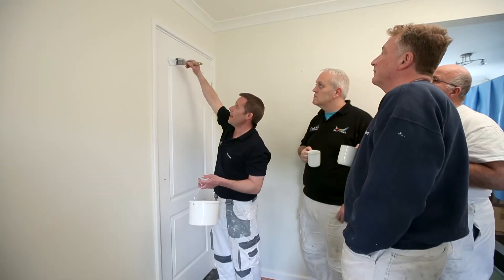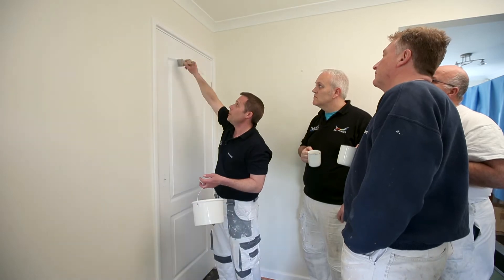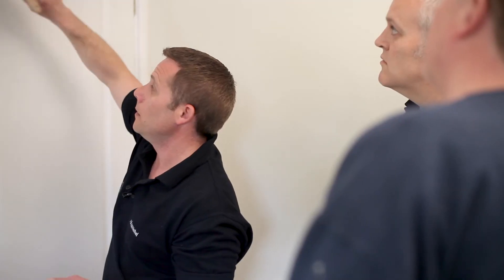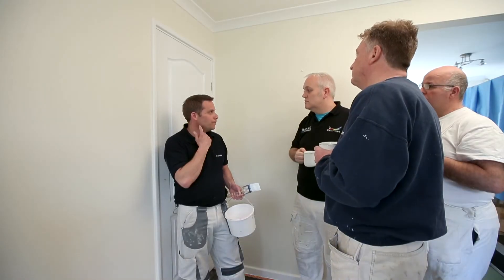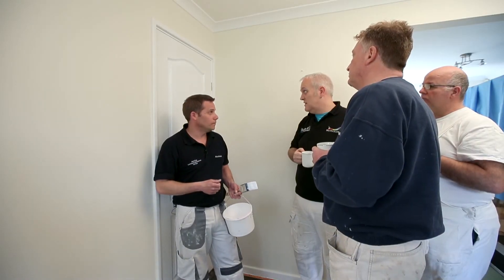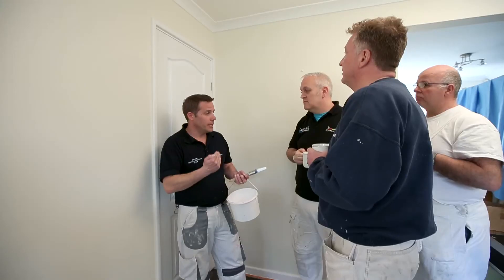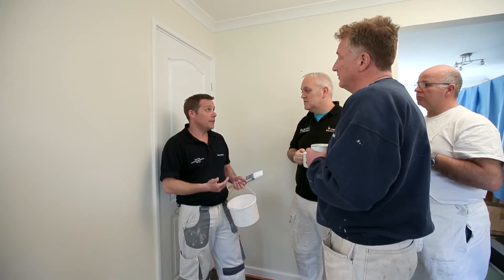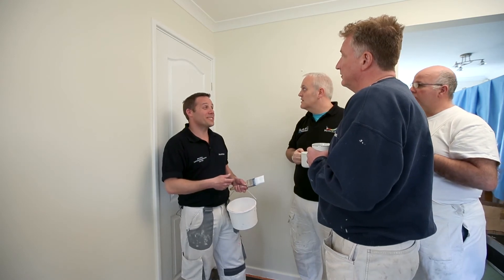Dulux Trade Quick Dry Trim - Beautiful Smooth Finish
There are many reasons why it's the right time to make the switch to water-based trim. Here's Matt talking to Mark, Daz and Rob, demonstrating the beautiful, high sheen finish of the Quick Dry Undercoat and Gloss system.